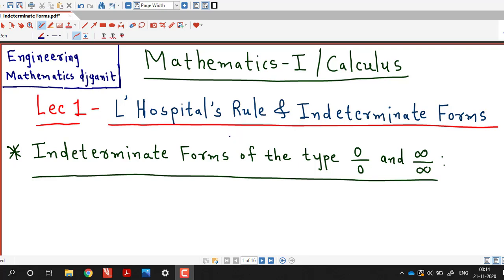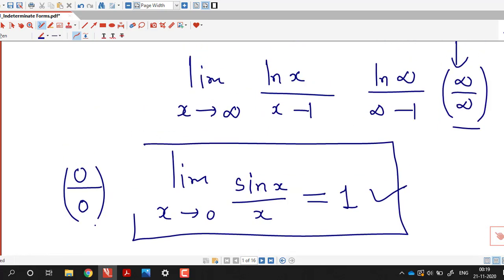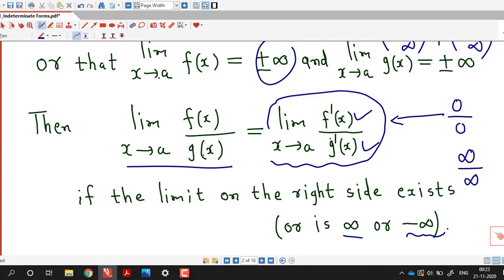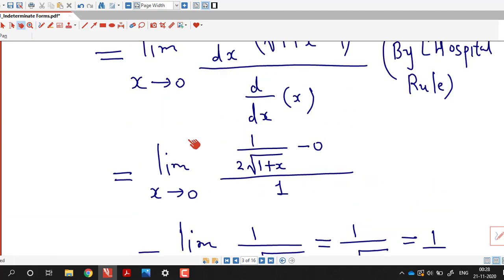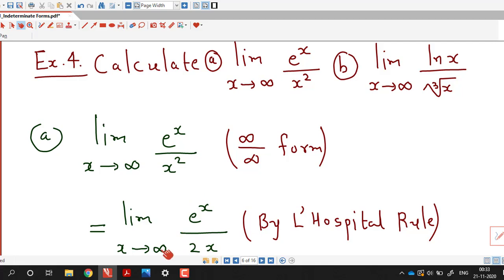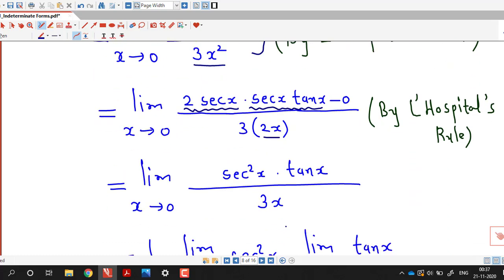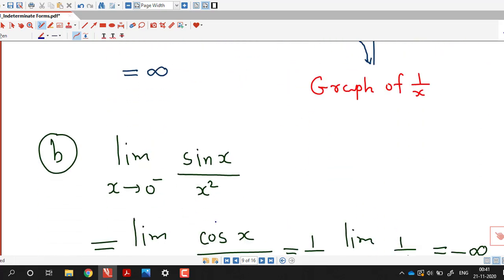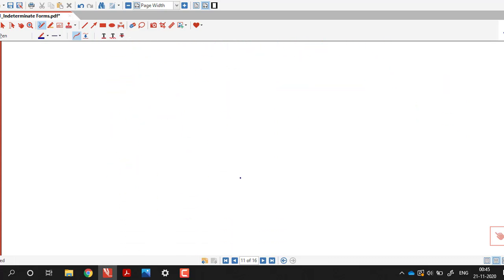Lec1/L' Hospital's Rule and Indeterminate Forms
In this lecture, we have discussed L' Hospital's Rule for indeterminate forms of type 0/0 and inf./inf.